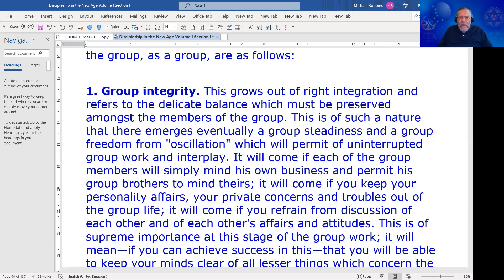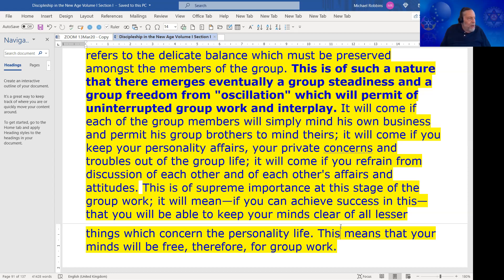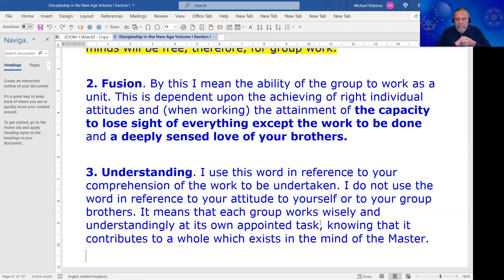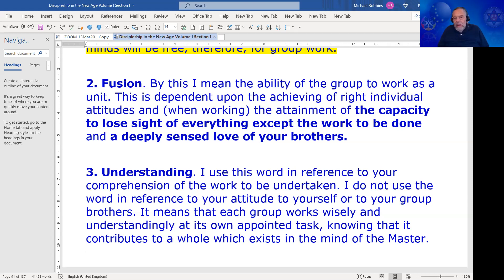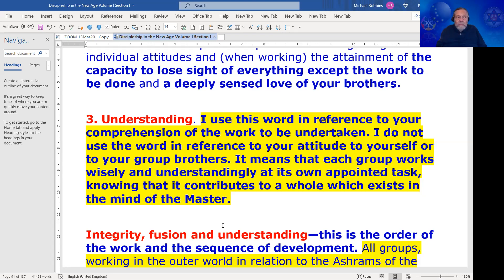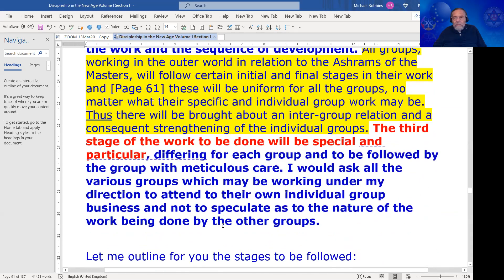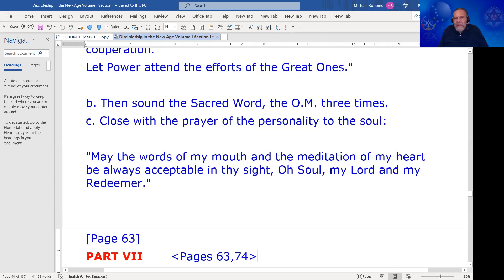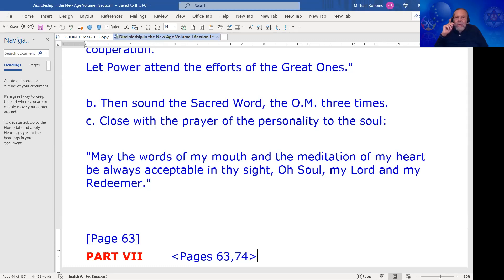Discipleship in the New Age: Volume I, Section I - Program 27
Discipleship in the New Age, Volume I, Section I, Program 27:   Michael concluded his discussion of Part VI, Discipleship in the New Age, Volume I,  Talks to Disciples, pages 60-63. Michael concluded his discussion of Part VI, Discipleship in the New Age, Volume I,  Talks to Disciples, pages 60-63.   Building on his earlier information on developing the facility of rapport, impersonality, and love, DK tells his disciples that requirements to be met and preserved by the group (as a group), are:  group integrity, fusion, and understanding.  This is the order of the work and the sequence of development. All groups working in the outer world in relation to the Ashrams of the Masters will follow certain initial and final stages in their work and are uniform for all the groups, no matter what their specific and individual group work may be. The third stage of the work to be done will be special and particular, differing for each group, and each group needs to attend to their own group business and not speculate as to the nature of the work being done by the other groups.  This program was recorded on 14 Aug 2021.  Approximately 1.25hrs.